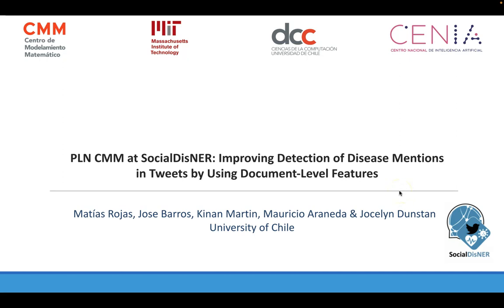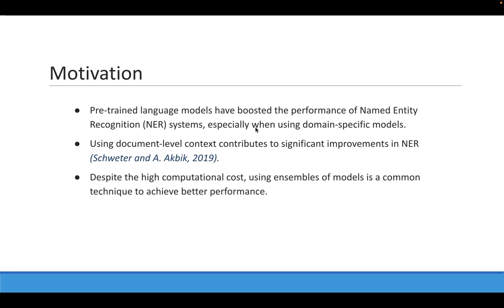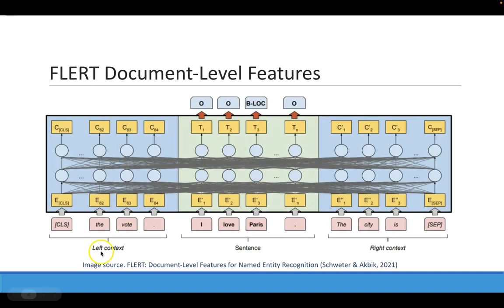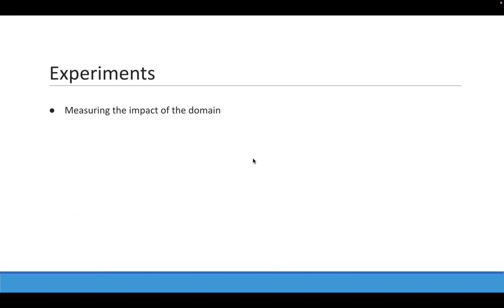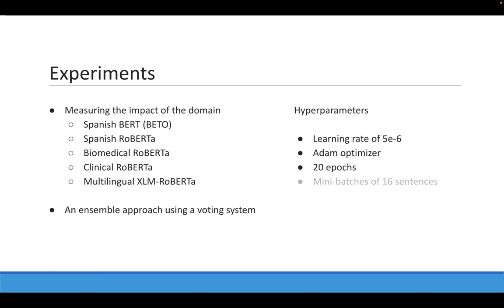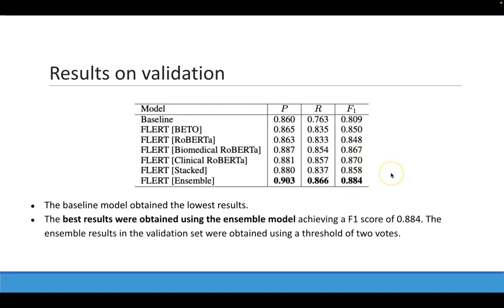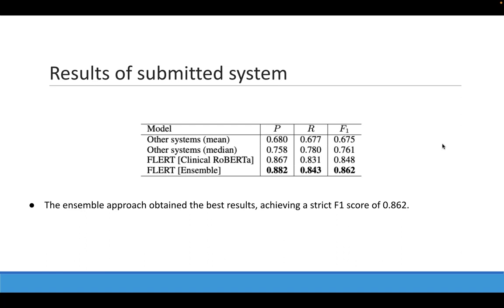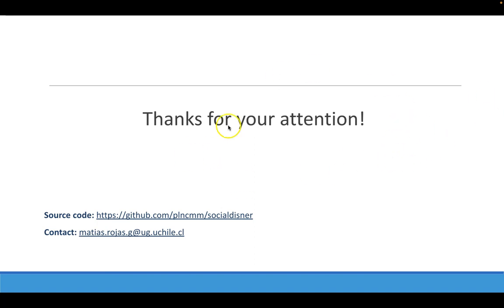SMM4H 2022-SocialDisNER - PLN CMM Team - Matías Rojas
Full title of the video: PLN CMM at SocialDisNER: Improving Detection of Disease Mentions in Tweets by Using Document-Level Features

Speaker name: Matías Rojas

Abstract:
This paper describes our approaches used to solve the SocialDisNER task, which belongs to the Social Media Mining for Health Applications (SMM4H) shared task. This task aims to identify disease mentions in tweets written in Spanish. The proposed model is an architecture based on the FLERT approach. It consists of fine-tuning a language model that creates an input representation of a sentence based on its neighboring sentences, thus obtaining the document-level context. The best result was obtained using an ensemble of six language models using the FLERT approach. The system achieved an F1 score of 0.862, significantly surpassing the average performance among competitor models of 0.680 on the test partition.